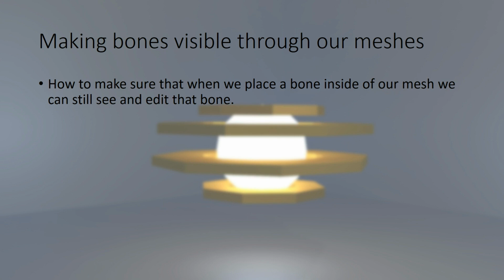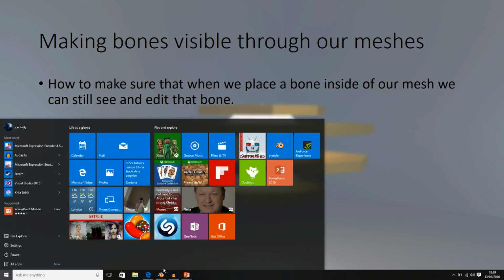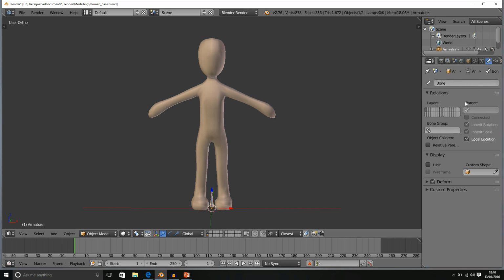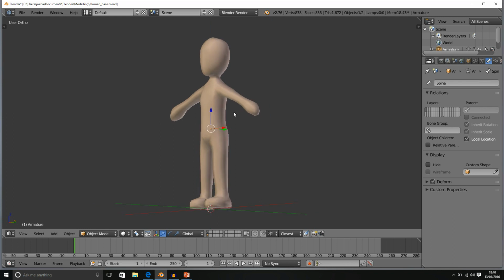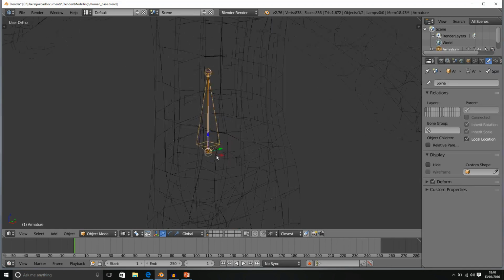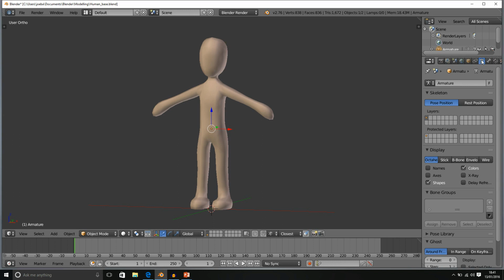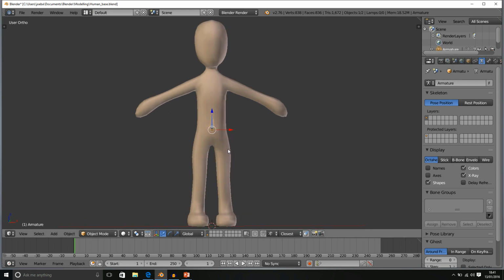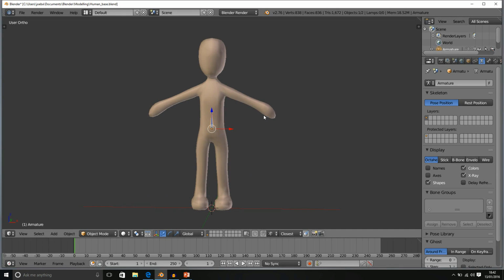178165 150 Making bones visible through our mesh Learn Blender 3D Become An Artist By Creating